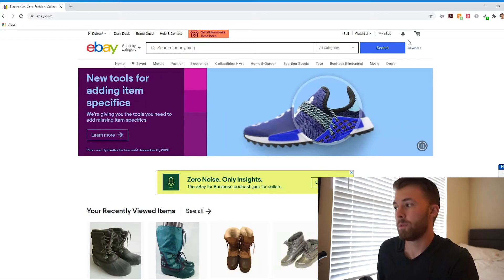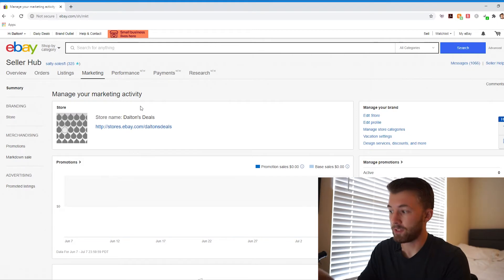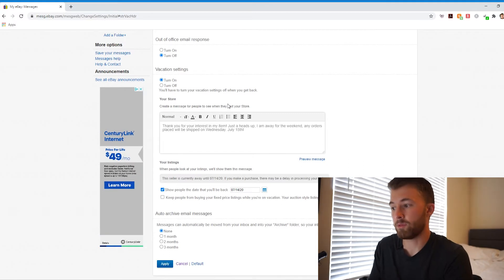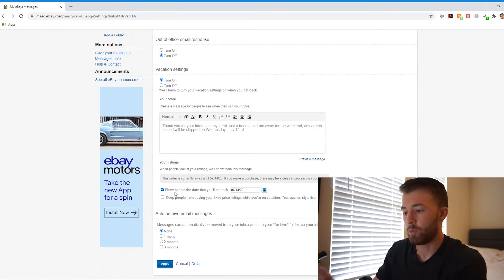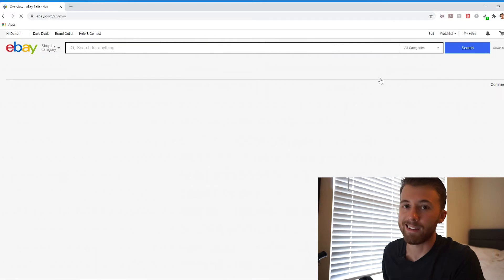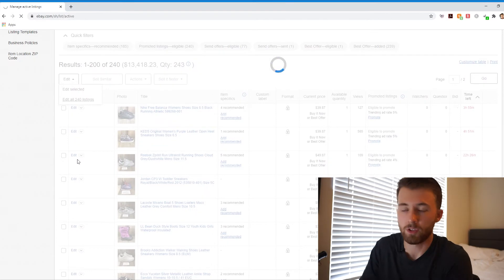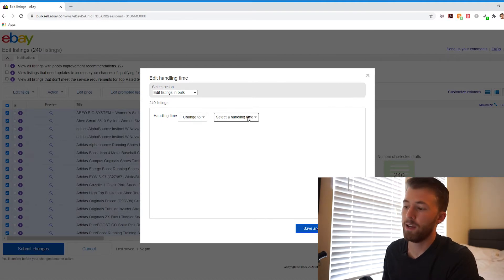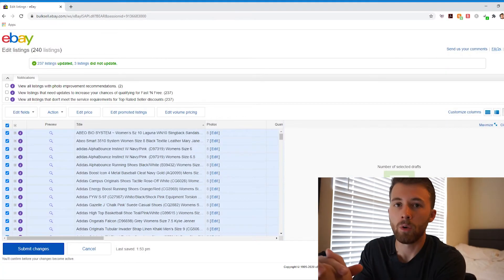HOW TO PUT POSHMARK, EBAY & MERCARI IN VACATION MODE | Vacation Hold Settings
Tomorrow, I'm leaving town for a few days so I wanted to take this opportunity to make a video going over how I put my stores into vacation mode to avoid selling items that I am unable to ship out!

Talk To Me on Twitter